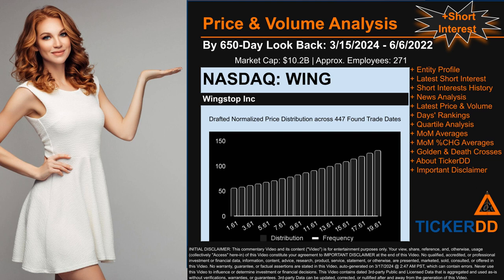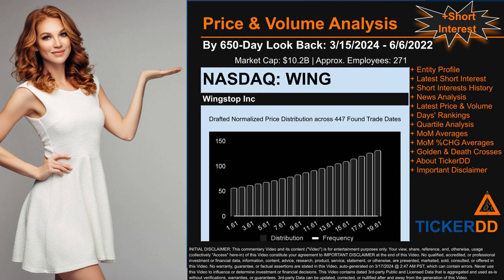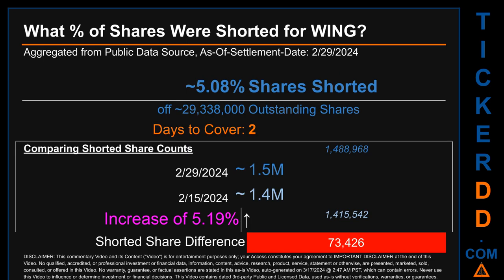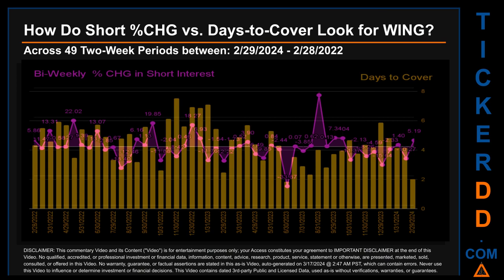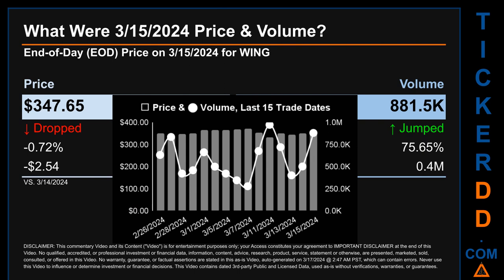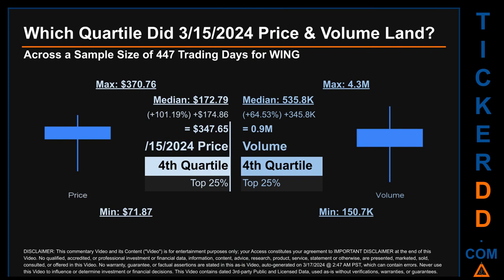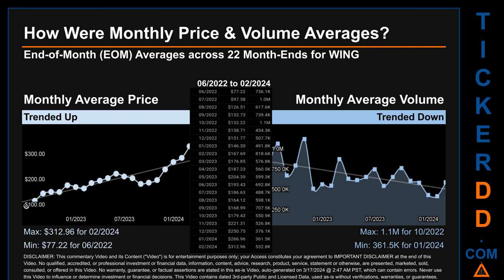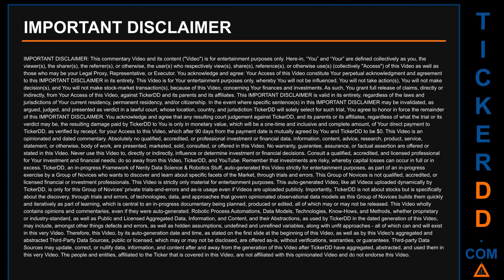What is Short Interest for WING WING Price WING Volume Analysis Latest News for $WING